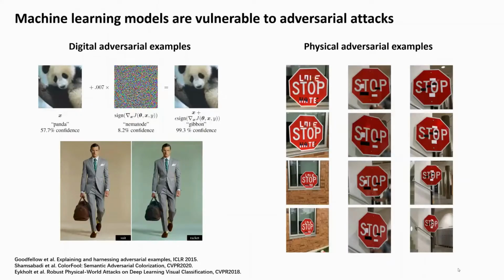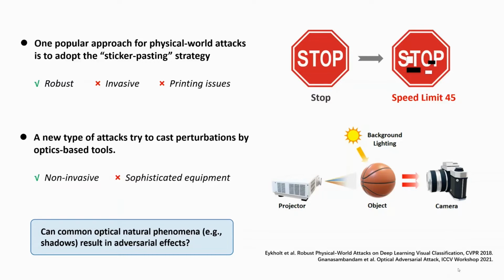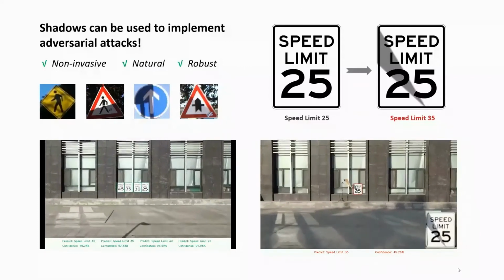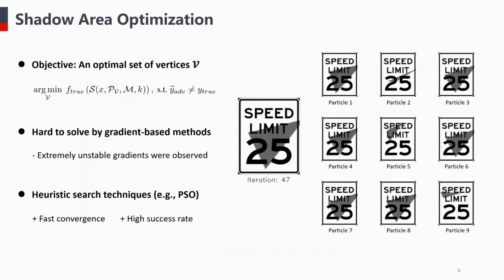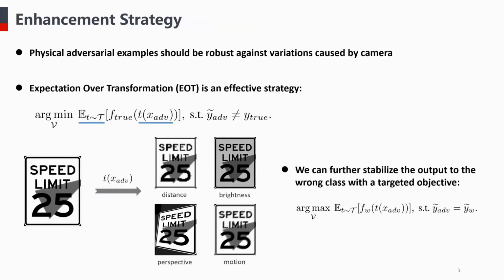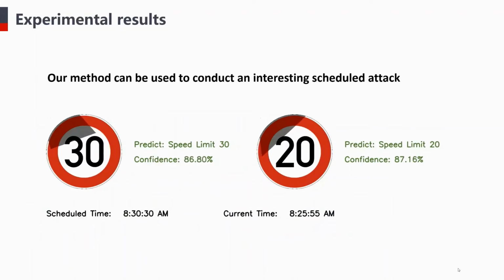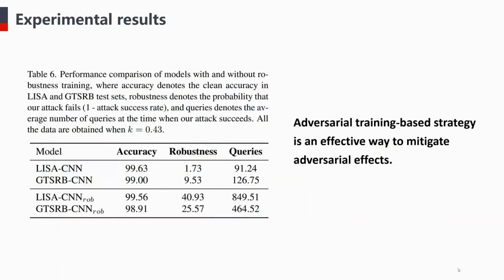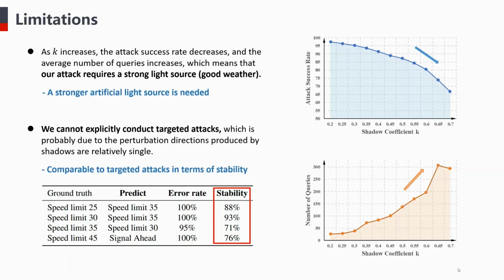Shadows can be Dangerous: Stealthy and Effective Physical Adversarial Attack by Natural Phenomenon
[CVPR2022] This is the presentation video for our work: Shadows can be Dangerous: Stealthy and Effective Physical-world Adversarial Attack by Natural Phenomenon.